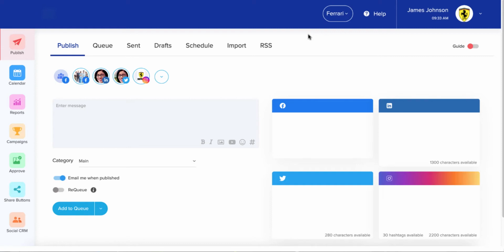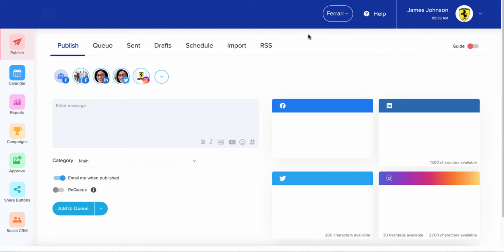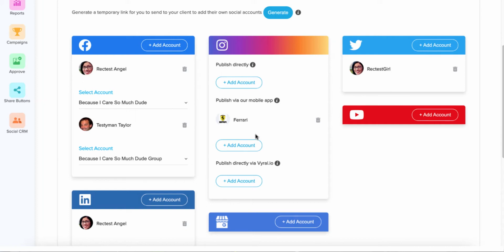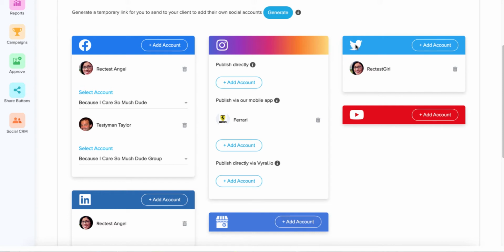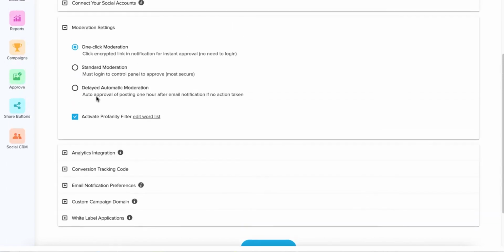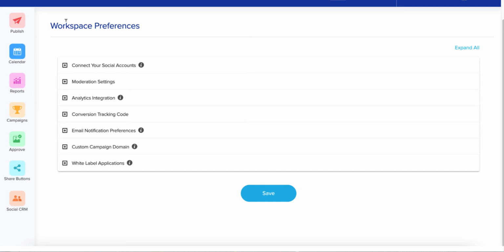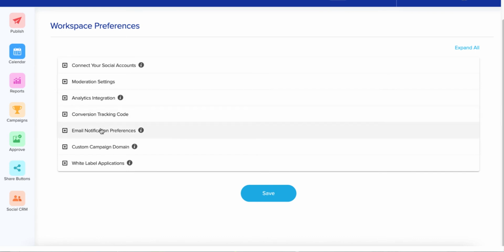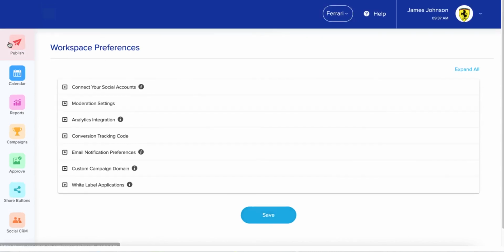2 - Setting Up Your New Account: Essential Steps Before Using the Software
In this second video of our series, we guide you through the essential steps to set up your new Postifyr account before diving into the software. From account creation to key configurations, this comprehensive tutorial covers everything you need to know to ensure a smooth start. Discover our recommended setup process, including account preferences, user settings, and other important features that lay the foundation for your successful experience with Postifyr. Get ready to optimize your social media publishing journey by following these essential steps!